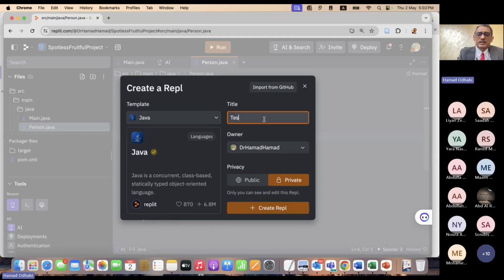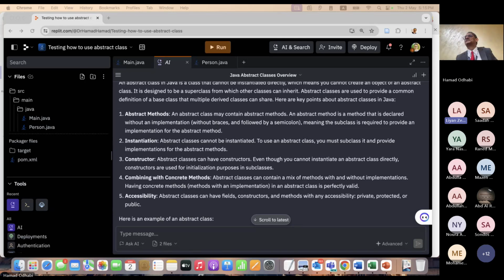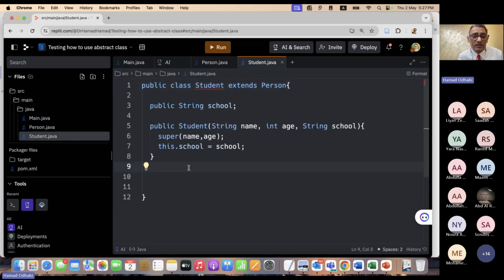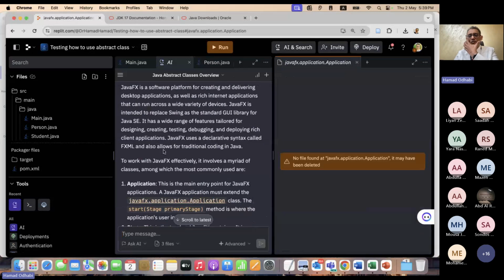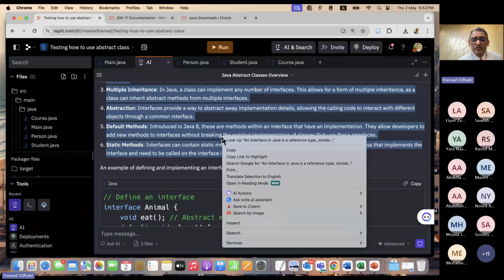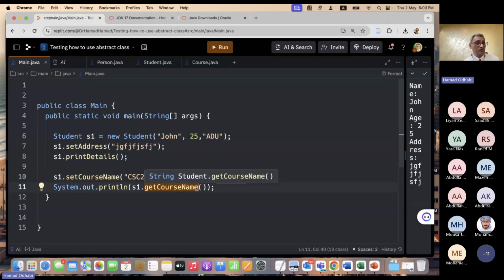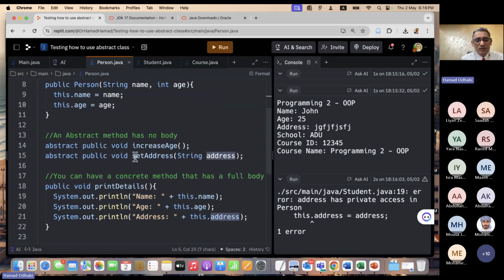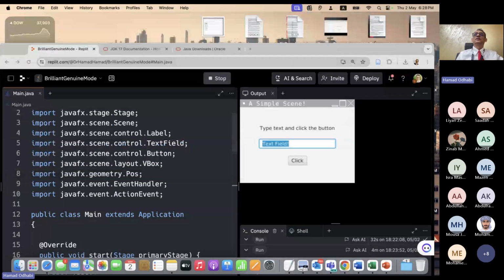CSC 202 Object Oriented Programming 20240502 170220 Meeting Recording